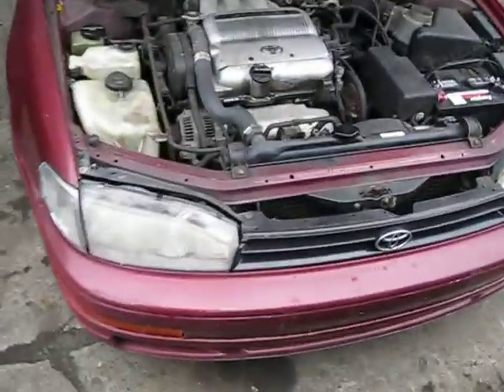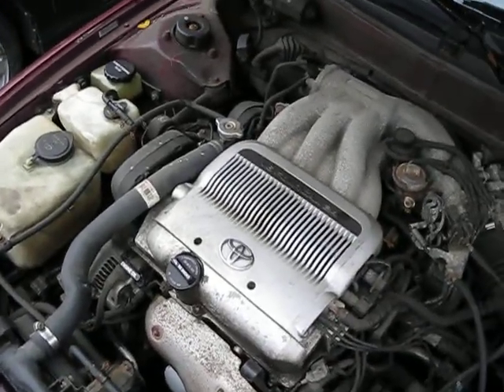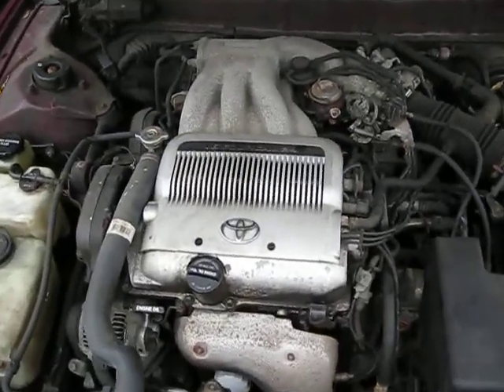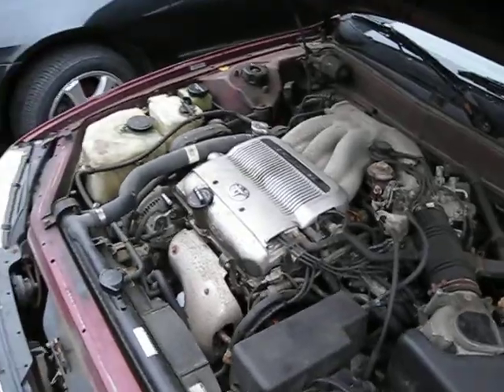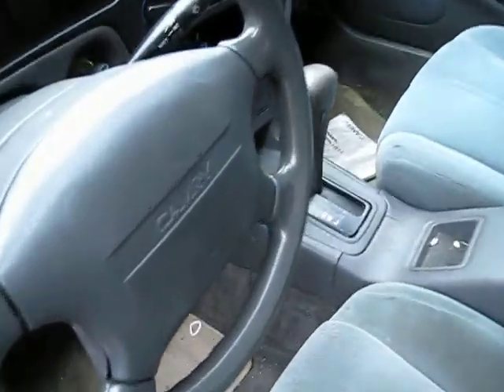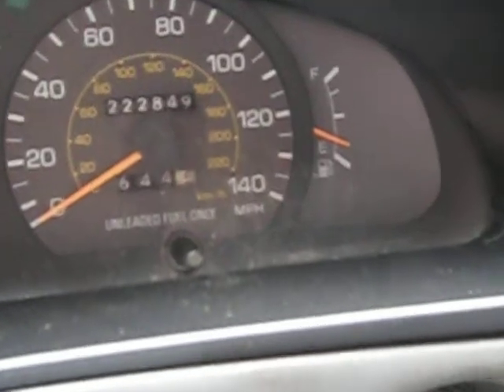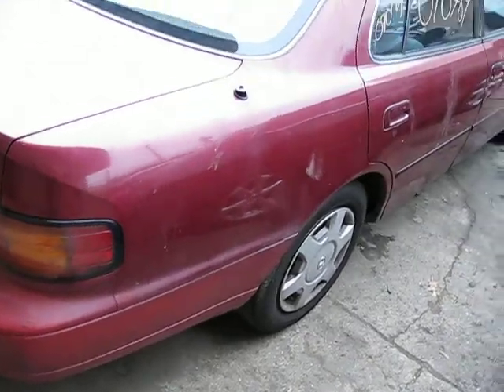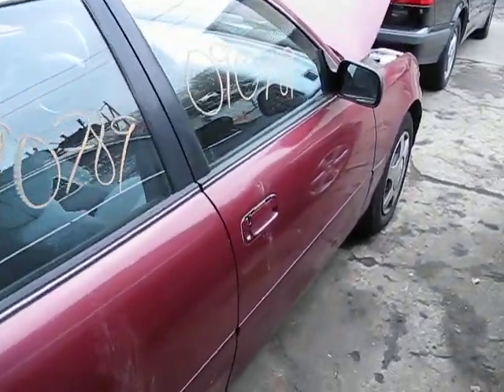Parting out 1992 Toyota Camry 090789